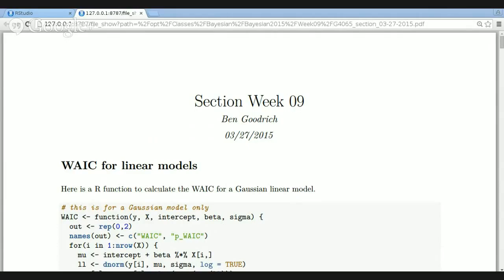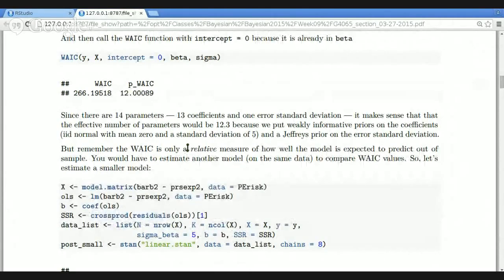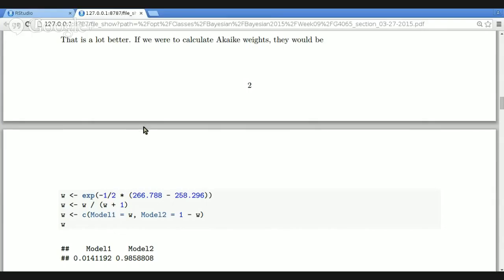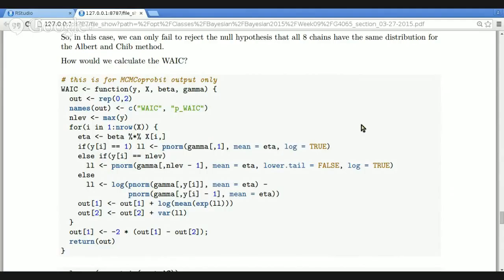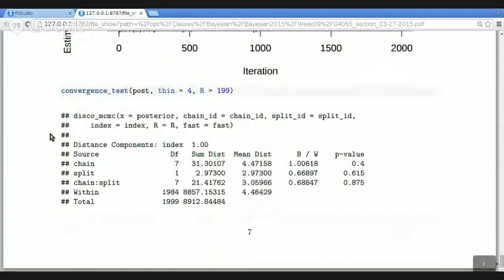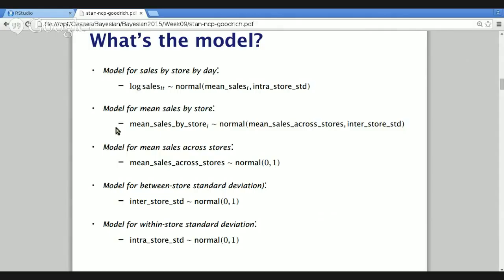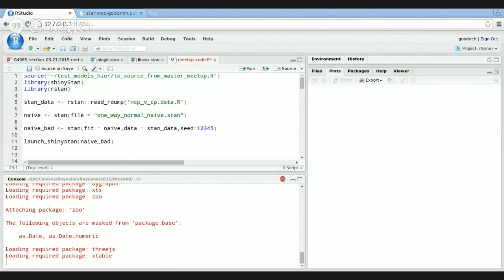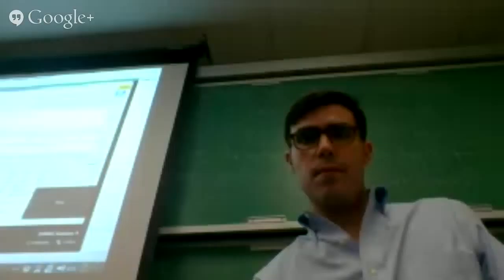G4065 Section 9